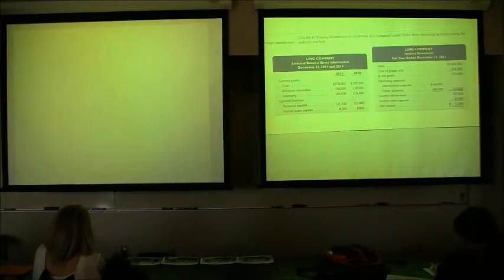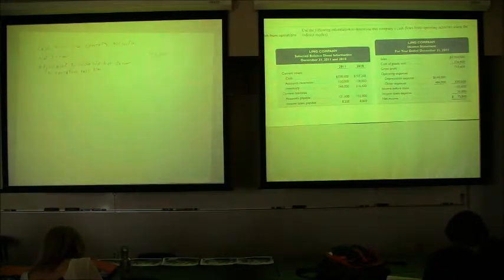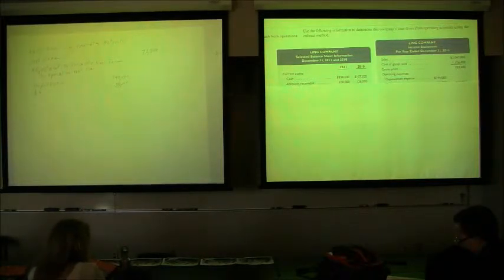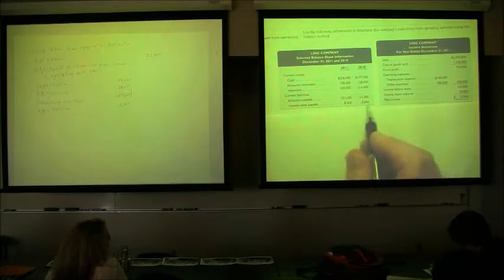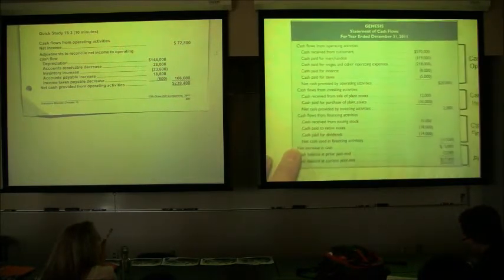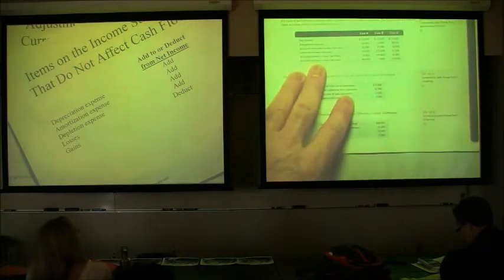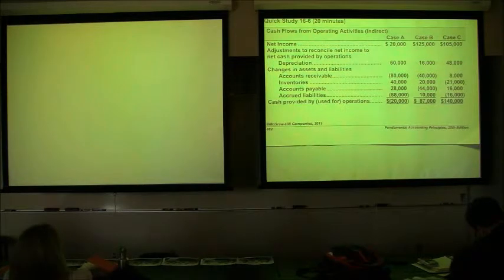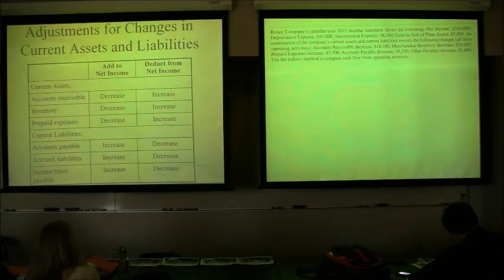202 Ch 16 2 Cash Flows Operations